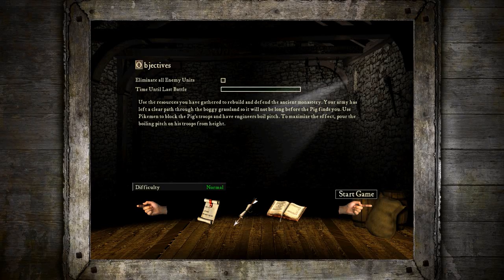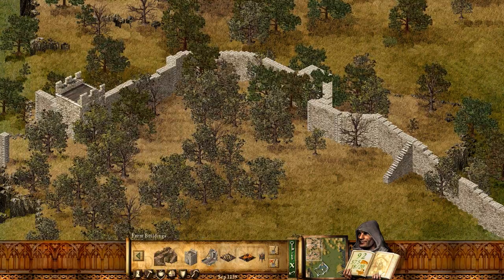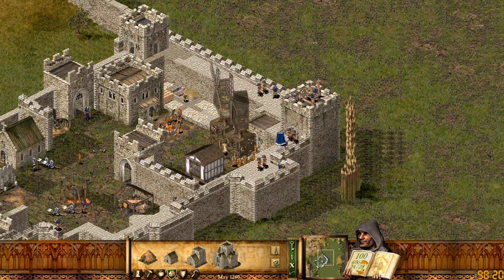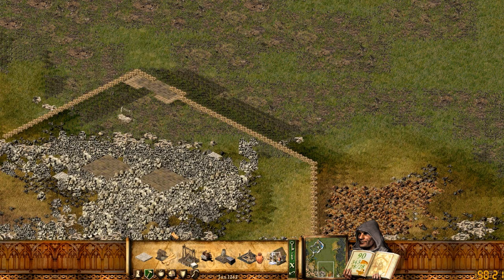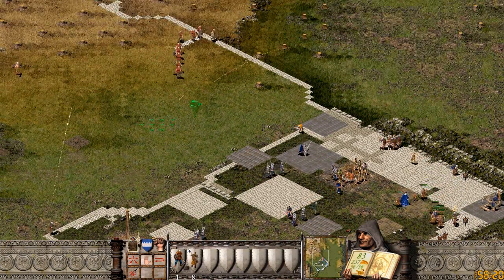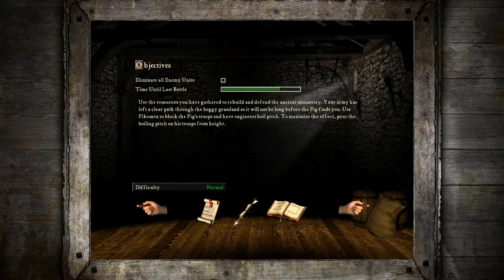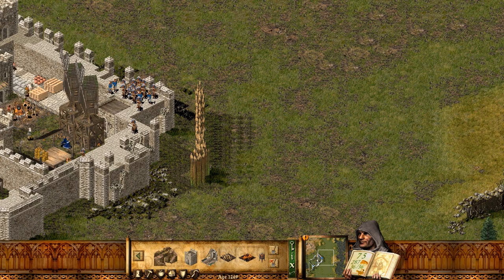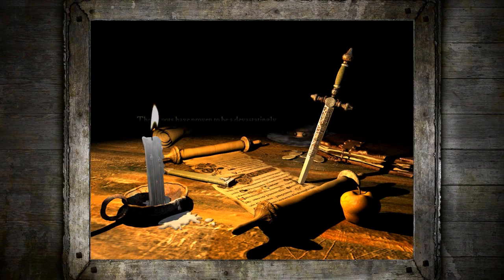Let's Play Stronghold HD, Episode XIX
Steam Description:
The original castle sim, Stronghold HD allows you to design, build and destroy historical castles. Engage in medieval warfare against the AI in one of two single player campaigns or online with up to 8 players.

Story

With 21 missions to test your mettle and four renegade lords to defeat, it is up to you to reunite medieval England and take back your lands from the treacherous Rat, Pig, Snake and Wolf. Missions range from breaking sieges and capturing enemy castles to raising gold and holding off enemy attacks. Also featured is a full economic campaign, tasking players to gather resources and build weapons within the time limit.

HD Edition

With new high resolution graphics you have more control over your soldiers than ever before. The new HD battlefield view allows you to zoom out and play in real-time, with the whole map on one screen. Advance on the castle gates while flanking the enemy from behind, feign retreat and lead your foe into a deadly trap or just sit back and watch the destruction unfold.

Features
Join the fight for medieval England as you drive back the forces of the villainous Wolf.
Design and build your very own castle, with a working economy and brutal killing zones.
Battle through 21 story-based missions, defending against enemy attack and dominating your foes.
Besiege famous historical castles in unique game modes such as “Siege That!” or build to your heart’s content in the combat-free economic campaign.
High resolution graphics allow you to view the entire map on a single screen.
Steam Cloud support for saved games.
Updated for Windows XP, Vista, 7 and 8 compatibility.